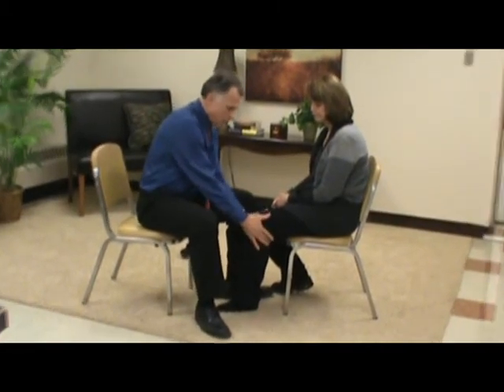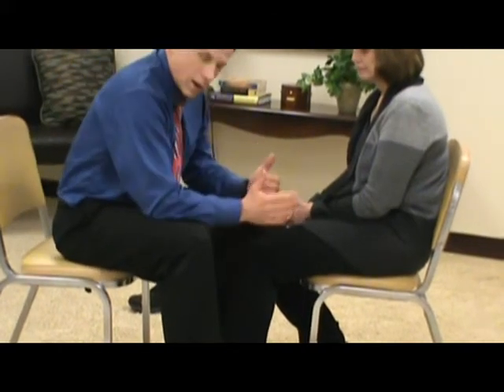Total Knee Replacement: Physical therapy exercises to increase your knee bend.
"Famous" physical therapists Bob Schrupp and Brad Heineck demonstrate a helpful exercise to increase your knee bend after you have undergone a Total Knee Replacement.

Check out Bob's Kindle book on Amazon, "Three Simple Steps to Treat Back Pain"